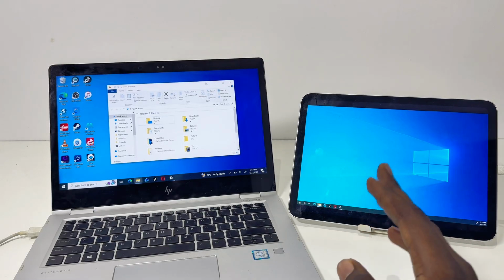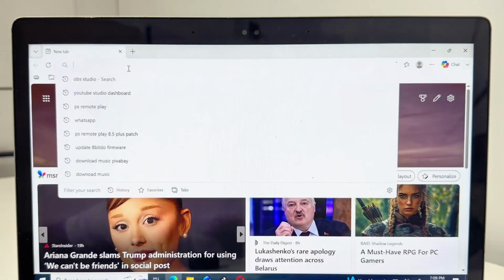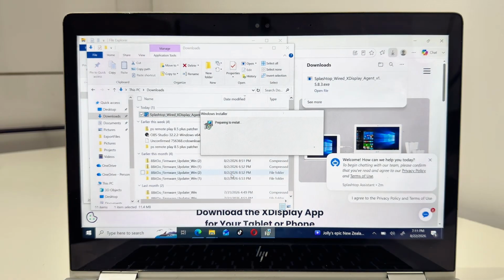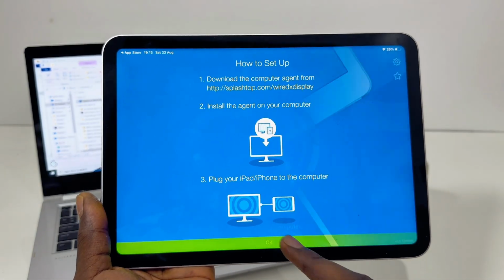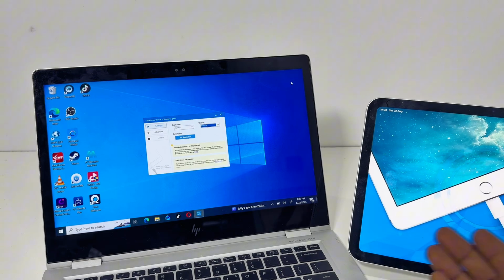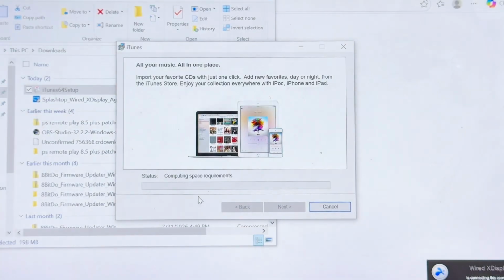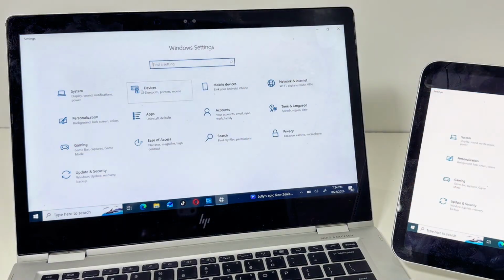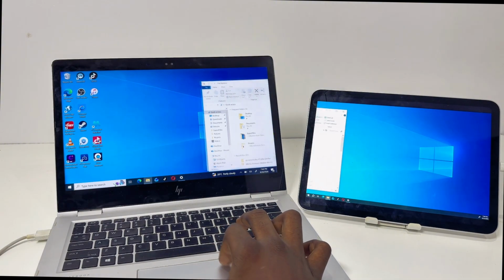How to Use iPad as Second Monitor On Windows Laptop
In this video, I’ll show you how to use your iPad as a second monitor or extended display for your Windows laptop. Whether you have an iPad A16 11th Gen, iPad Pro, iPad Air, or any other iPad, I’ll guide you through the complete setup so you can use your iPad as an extra screen for multitasking and increased productivity.

I’ll show you how to download and install the software on both your Windows laptop and iPad, connect the two devices, and set up your iPad as a second screen or extended display. I’ll also show you how to fix common problems, including failed connections, your iPad not displaying the Windows laptop screen, or the iPad only mirroring instead of working as an extended display.

By the end of this video, you’ll know how to turn your iPad into a second monitor for your Windows PC or laptop and enjoy more screen space while working, studying, browsing, or multitasking.